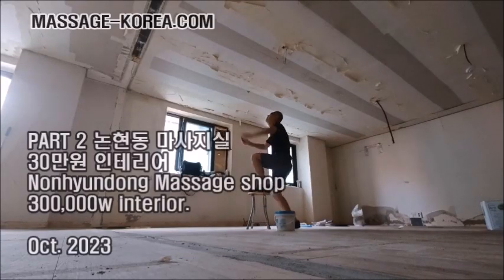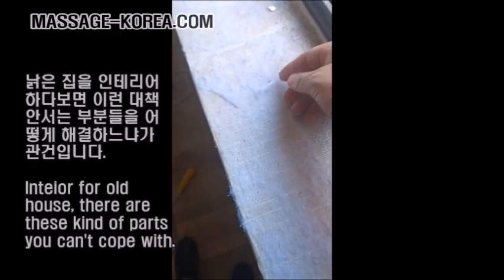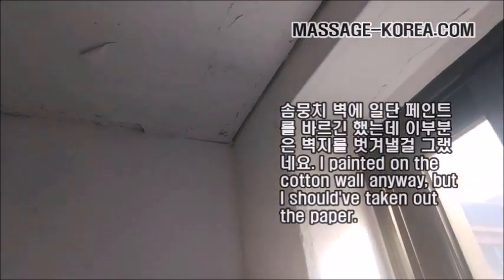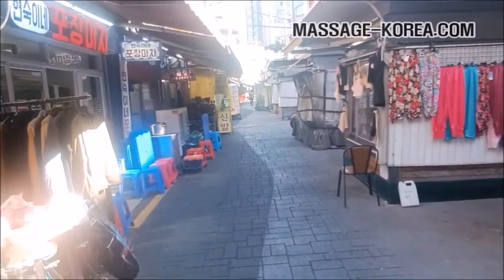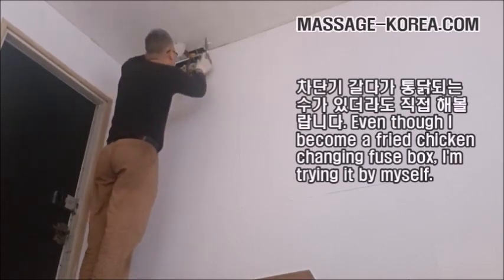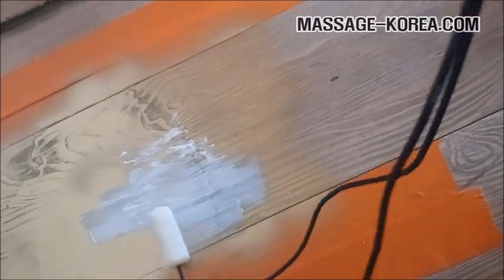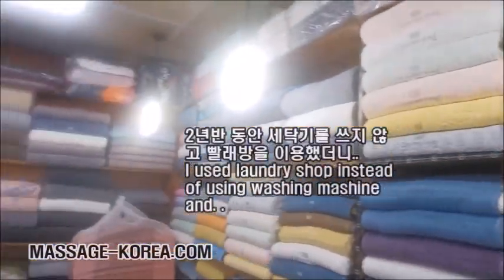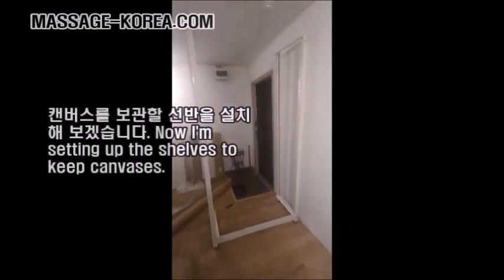PART 2 논현동 마사지샵 30만원 셀프 인테리어 Self interior Nonhyundong massage shop.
MASSAGE-KOREA.COM
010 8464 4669 문자만 only text

남성마사지사 마사지교육 스포츠 스웨디시 아로마 타이 경락
Korean male masseur massage lesson Sports Swedish Thai massage
Seoul Korea

LGBT  friendly shop gay clients welcome
게이 프렌들리 샵 이반 손님 환영